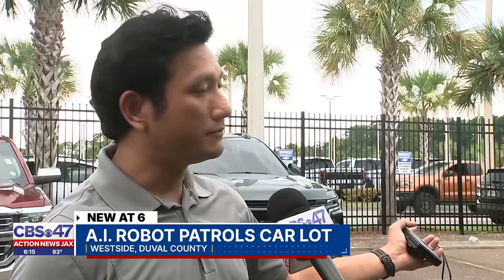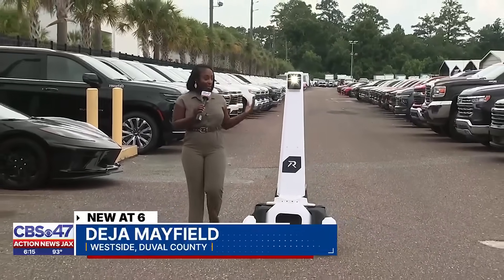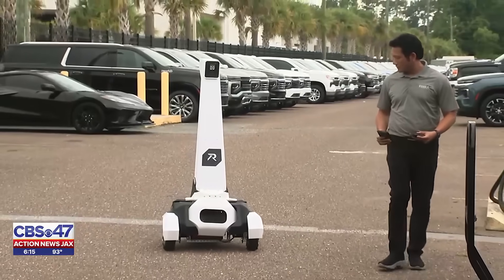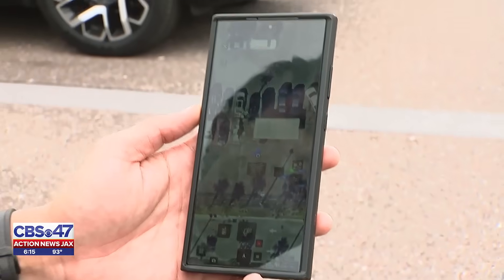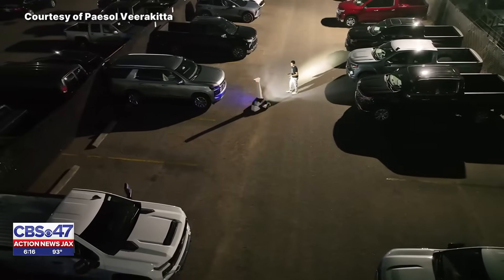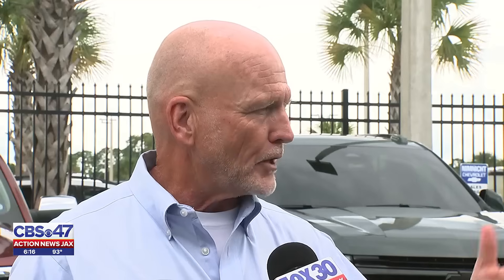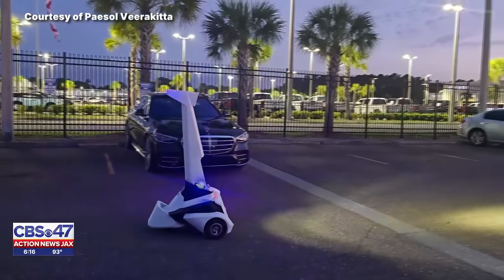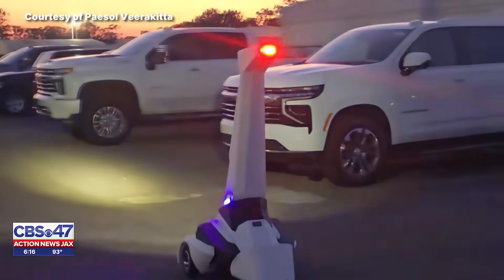'ChatGPT on wheels': Florida engineer creates AI-powered security robot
After Nimnicht Chevrolet was hit by thieves last year, dealership owners reached out to Paesol Veerakitti to learn more about his invention, dubbed Guardian 1.

ABOUT ACTION NEWS JAX:
Action News Jax is your home for breaking news, live video, traffic, weather and your guide to everything local for Florida and South Georgia.